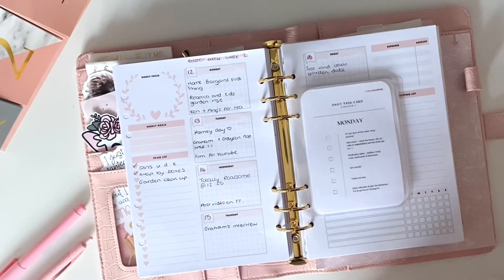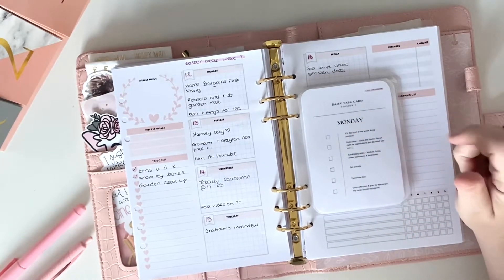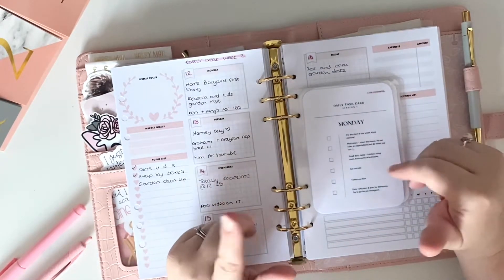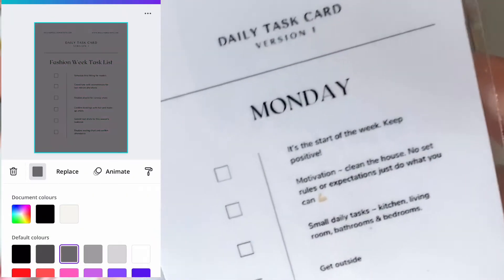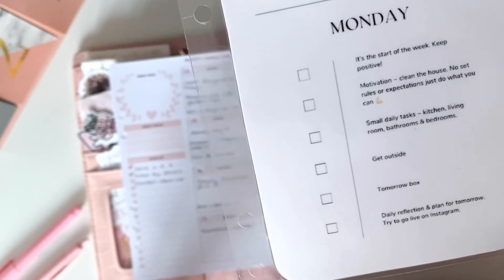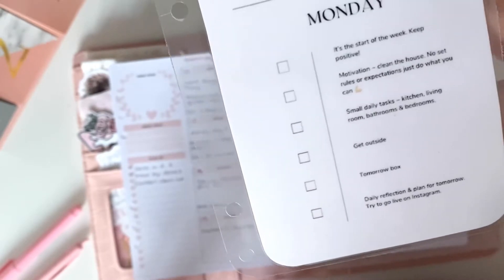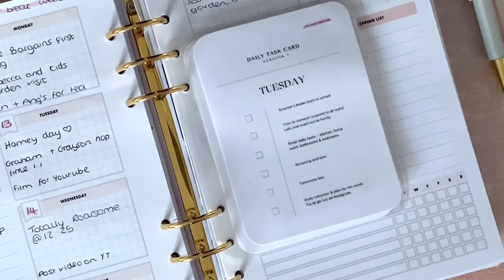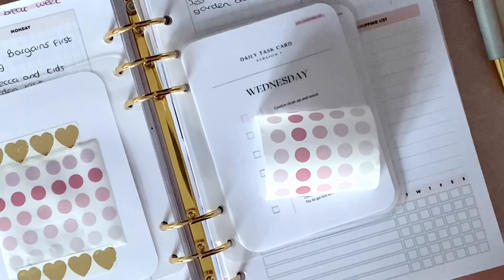Making Daily Task Cards ~ Functional Planning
Hey beautiful planner people ☺️

This video is a quick look at version one of the task cards I made on Canva this week.

I will be looking to adapt and evolve these as I use them and find out what works and what doesn’t.

Have a happy and healthy week everyone!

Holly 🎀

Paper used for my inserts, dashboards and task cards- Navigator Colour Documents Paper Ultra Smooth 120gsm A4 White [250 Sheets]